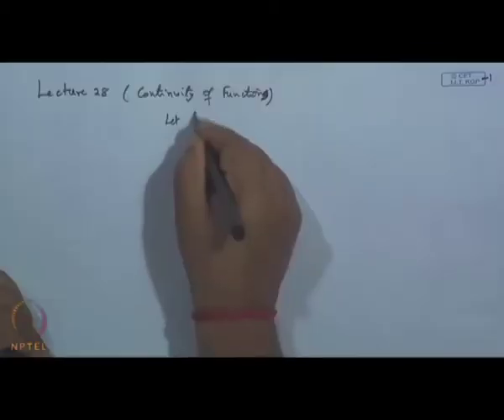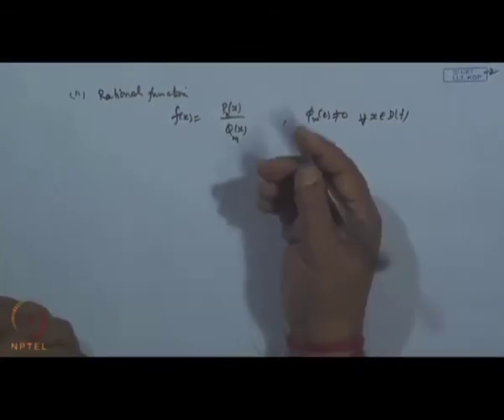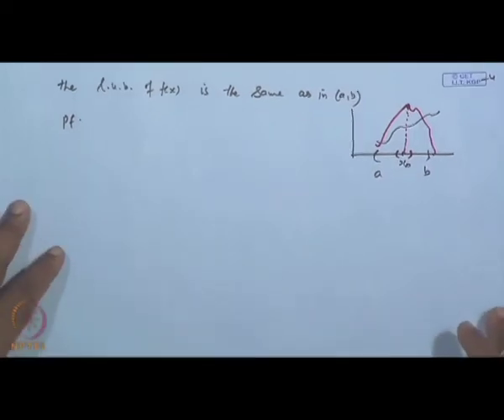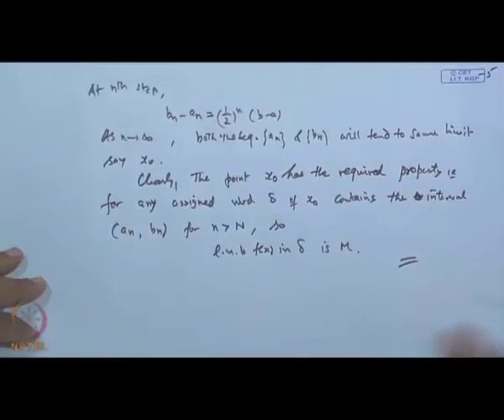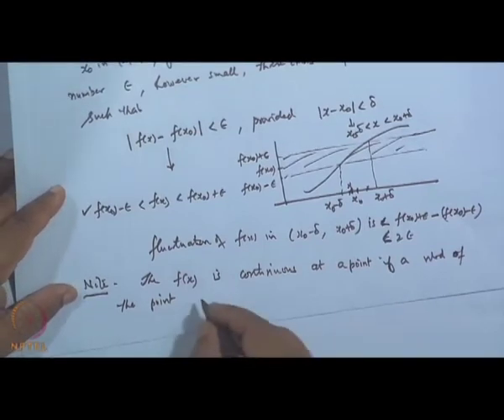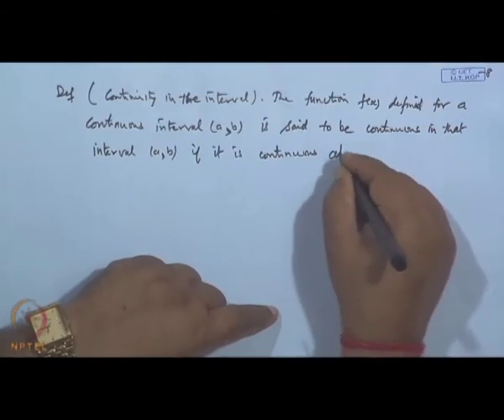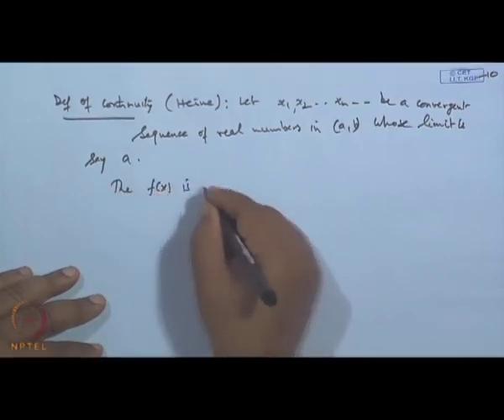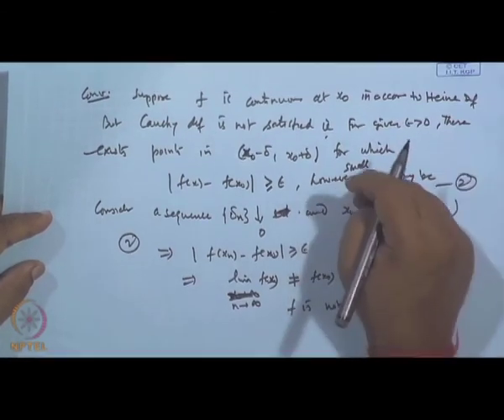Continuity of Functions